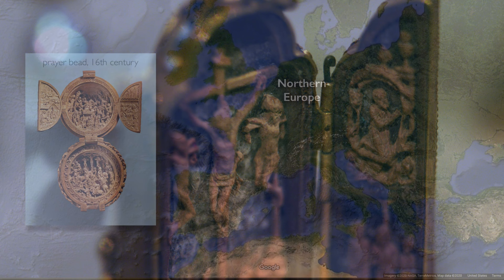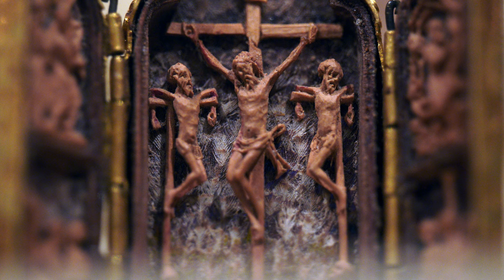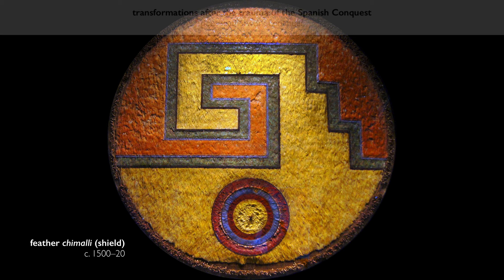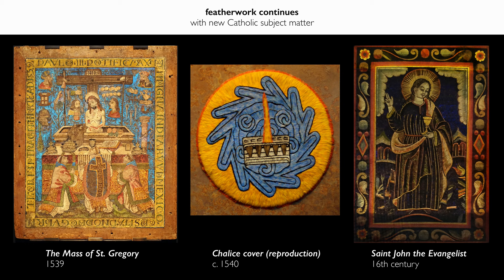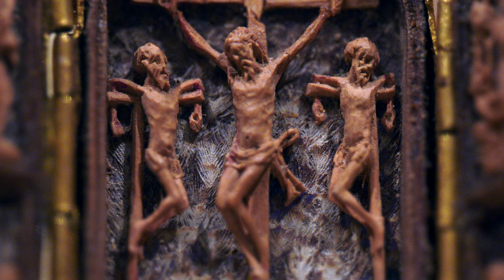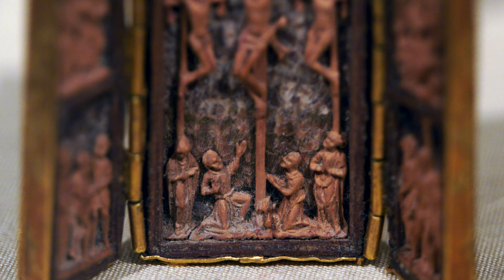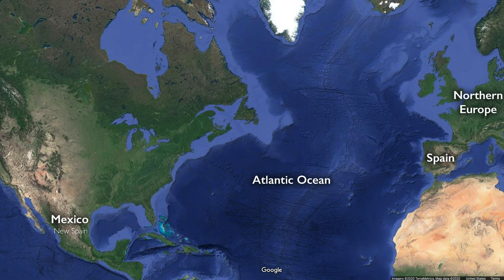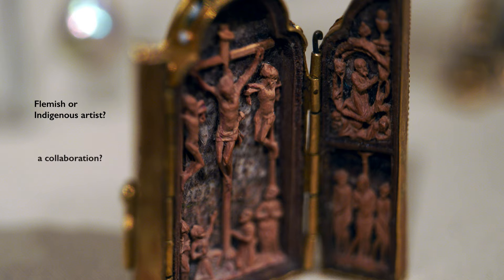A Renaissance miniature in wood and feathers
A conversation between Dr. Lauren Kilroy-Ewbank and Dr. Beth Harris in front of a pendant triptych with scenes of the Passion, 16th century, boxwood, feathers, gold, enamel, 4.4 x 4.4 cm (The Metropolitan Museum of Art)